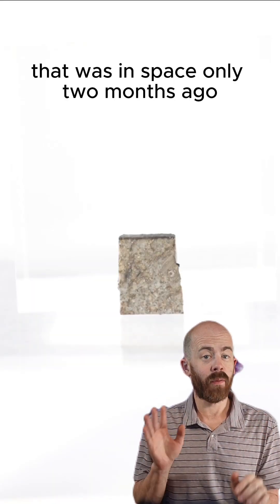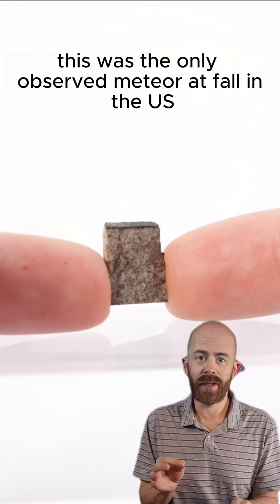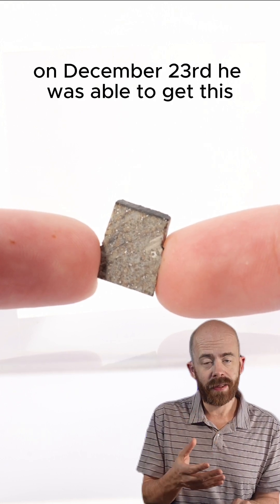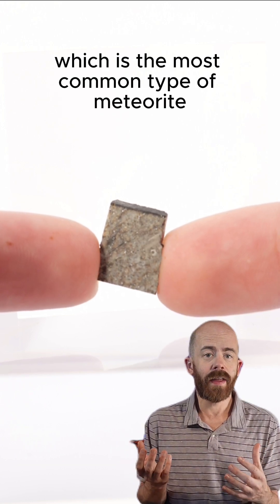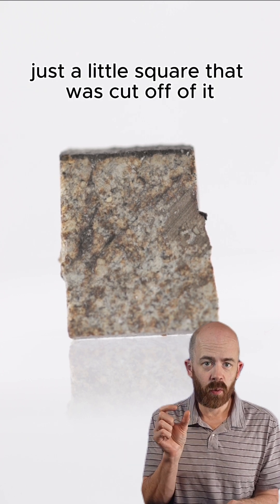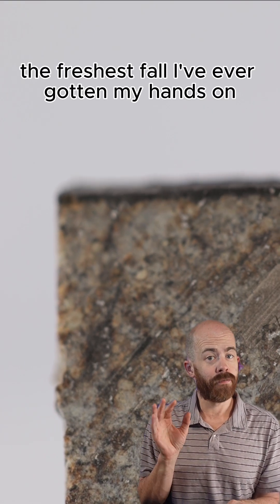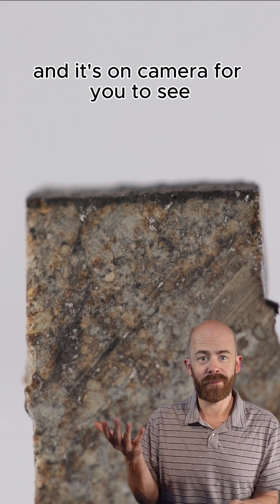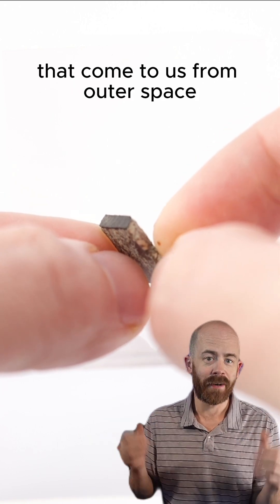This Meteorite was in SPACE two months ago! My sample of the Amo, Indiana meteorite.